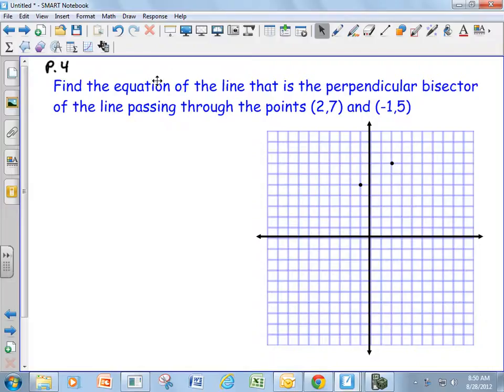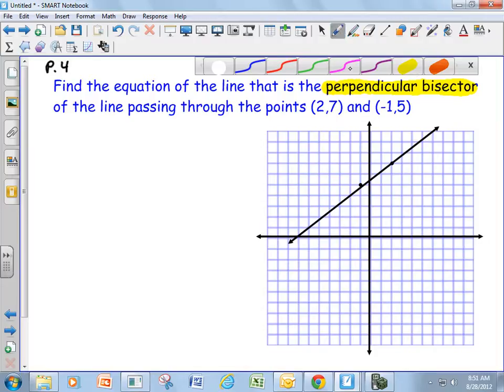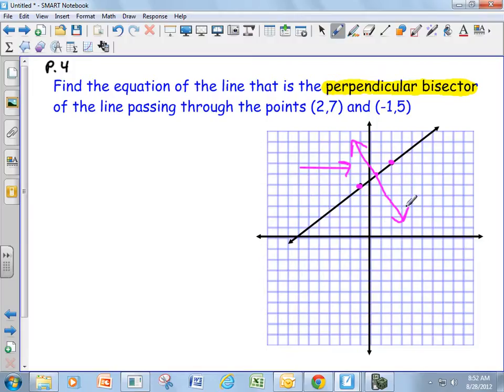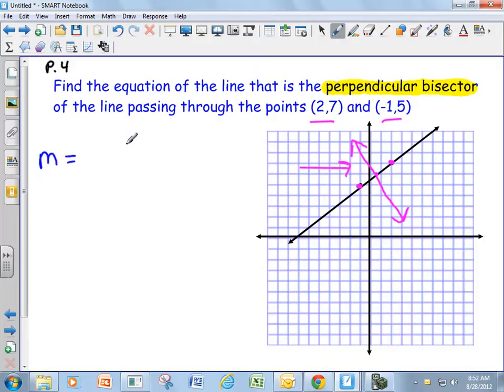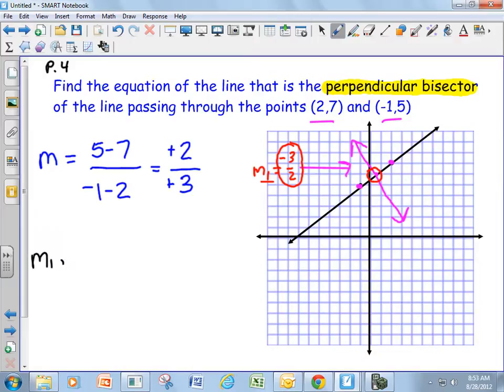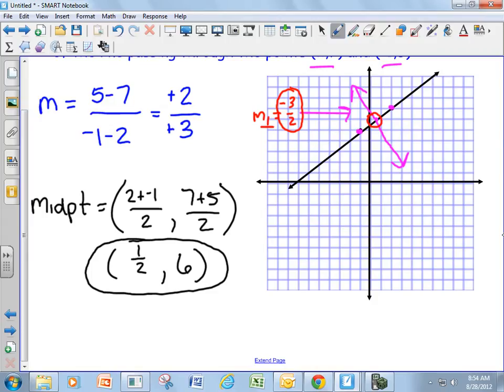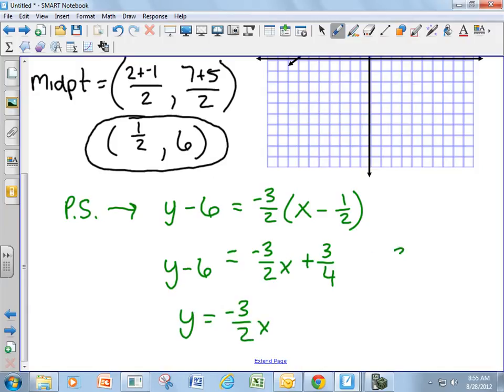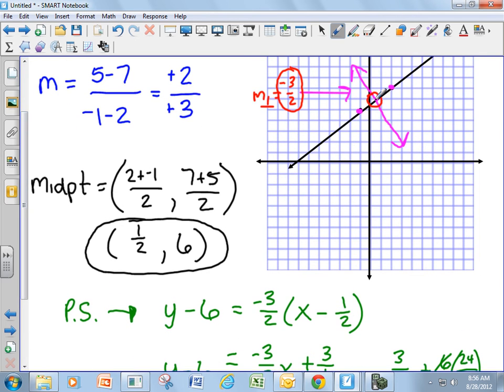00 04 Writing Equations of lines